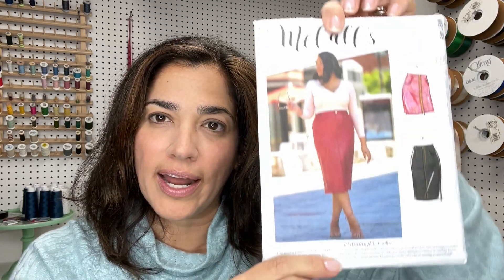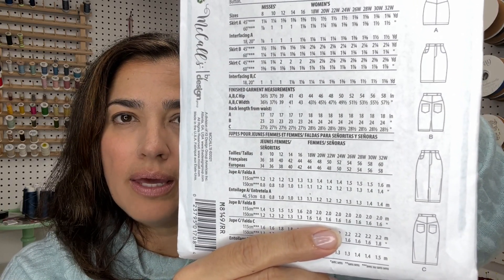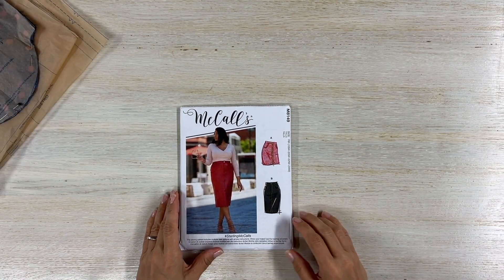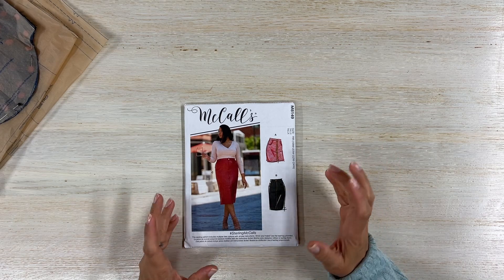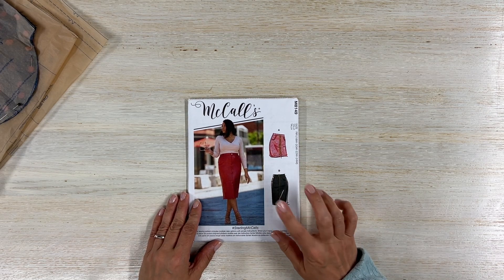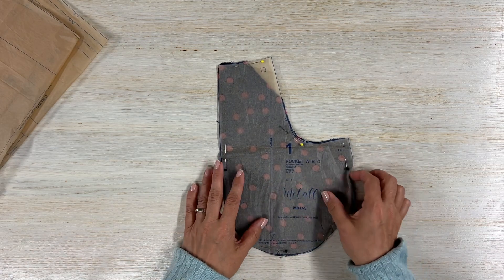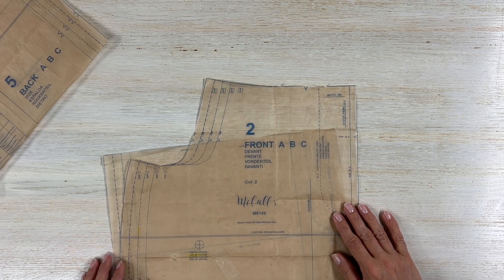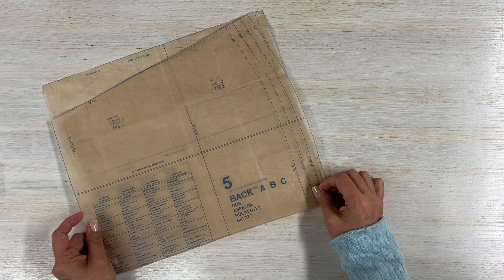Sew Along M8149 Denim Skirt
Step by step SewAlong tutorial for McCalls M8149 a denim skirt. I have made this skirt before in non stretch corduroy but I felt that I needed a stretch denim for this one!

for links on the where you can get the pattern and fabrics I talked about in this video.